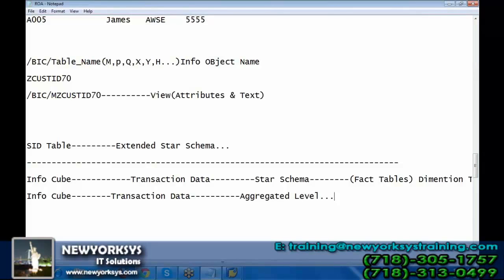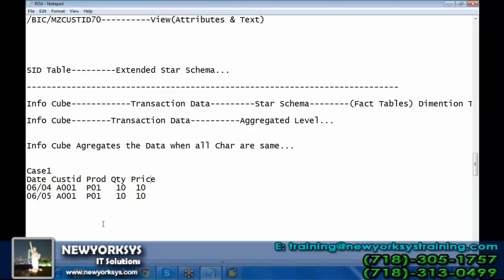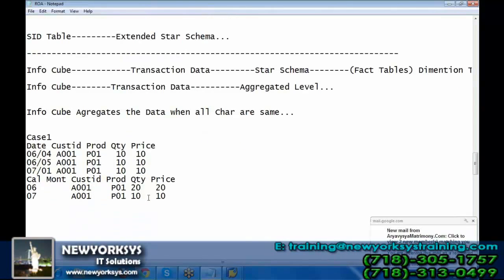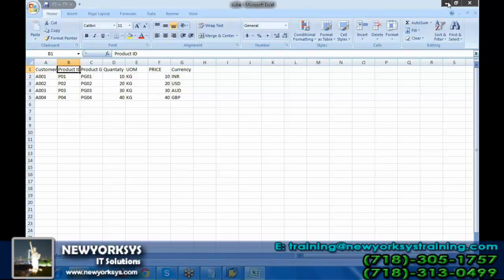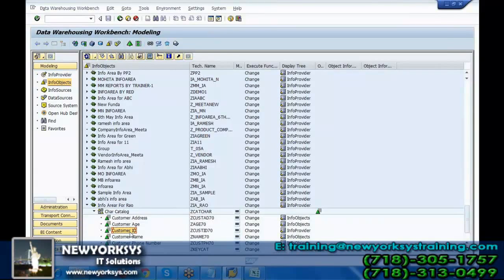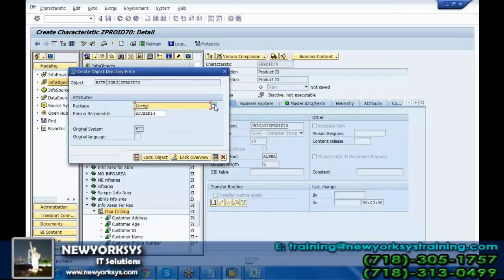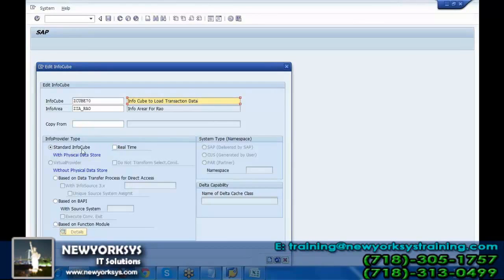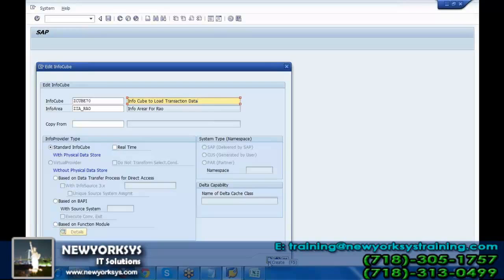SAP BI 7.3 Online Class - Loading Transactional Data into BW info Cube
SAP BI 7.3 Online Training by industry expert.

Loading Transactional Data into BW info Cube

- is one of the leading top Training and Consulting Company in US. Sessions delivered by Experienced and Certified Trainers. We provide Online Training in Fast Track and Regular with Job assistance.
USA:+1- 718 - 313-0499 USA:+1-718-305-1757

sap bi 7.3 introduction, bi 7.3 live demo, bi 7.3 demo session, bi 7.3 overview, bi 7.3 demo classes, bi 7.3 training, sap bi 7.3 online training, sap bi 7.3 online course, sap bi 7.3 training material, bi 7.3 introduction, training videos, live demo.